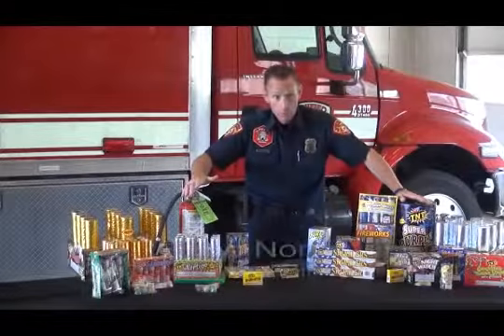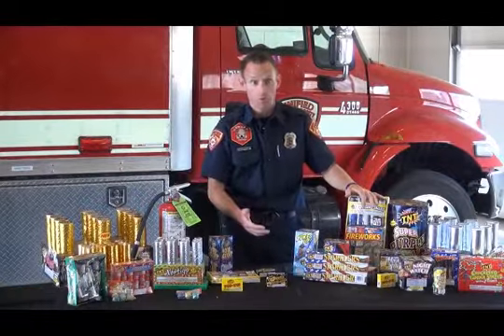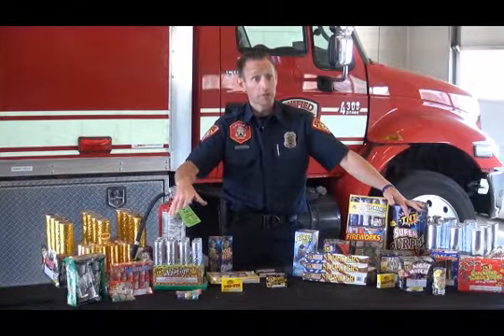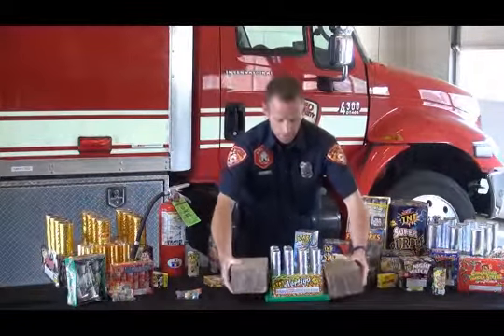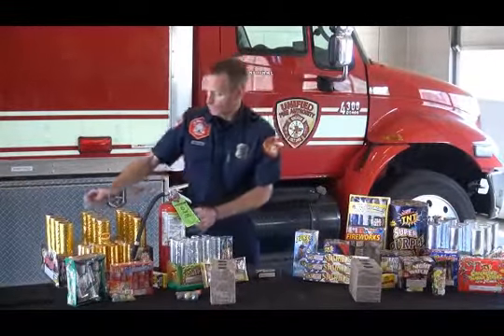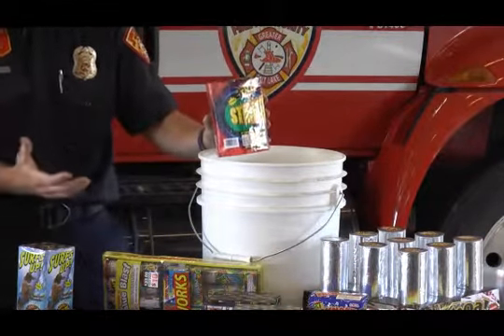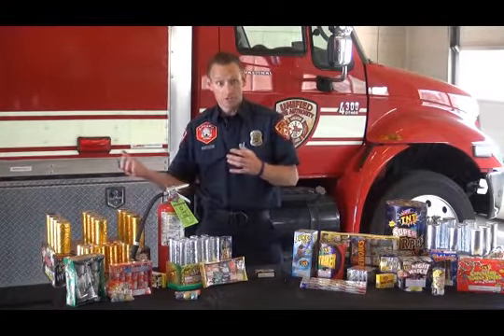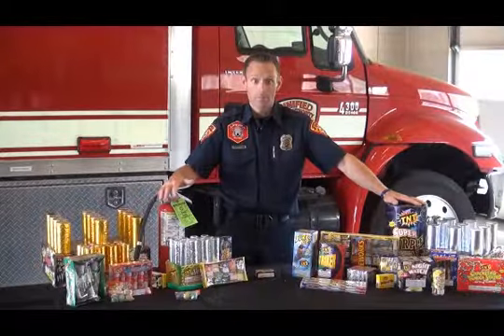2013 Firework Safety Dan's Market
Firework safety video with Unified Fire Authority's Jared Norton. Have a fun and safe Fourth of July from Dan's Market!